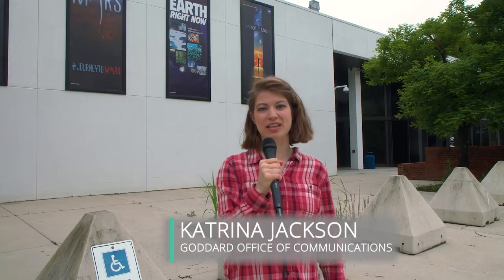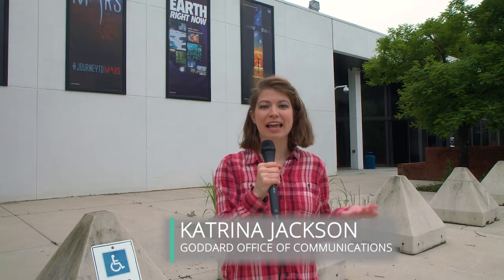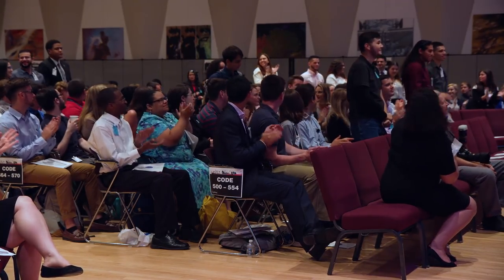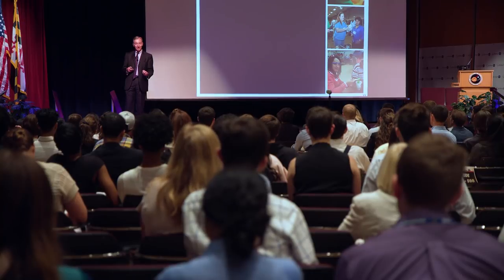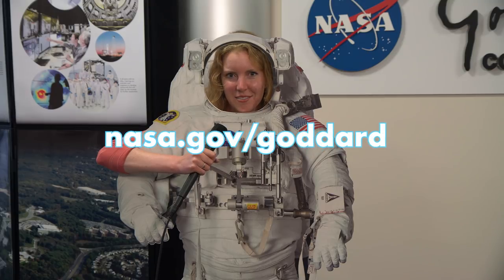NASA Interns Arrive at Goddard - Summer 2018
What’s it like to have an internship at NASA? Meet some 2018 summer interns that just arrived at the Goddard Space Flight Center and learn about their upcoming projects.

The NASA Goddard Internship Program provides unique opportunities for students to contribute to NASA’s work in exploration and discovery. This summer, approximately 470 summer interns were selected from over 7,000 applicants – high school through doctoral level – to work across four Goddard campuses from June through August.